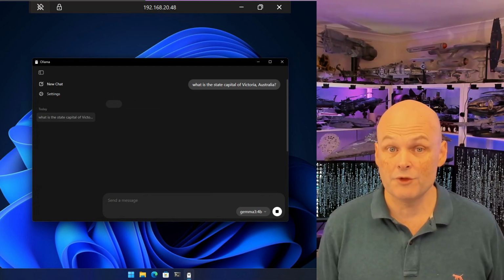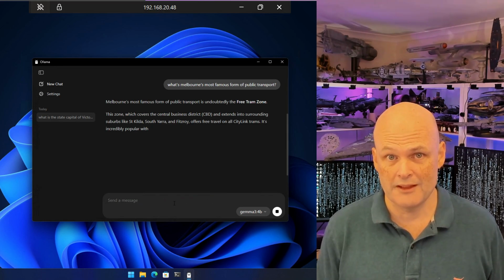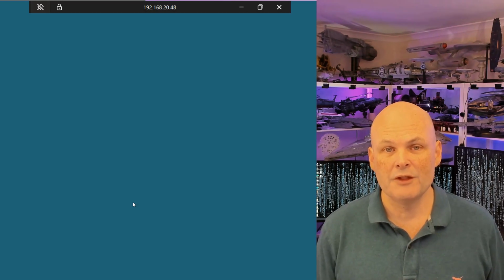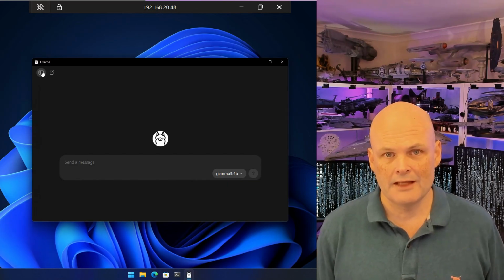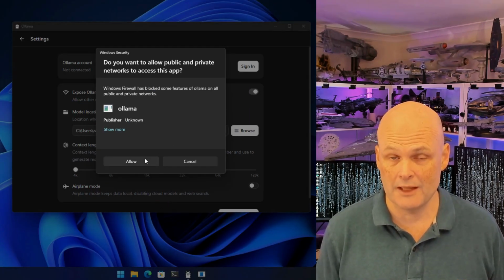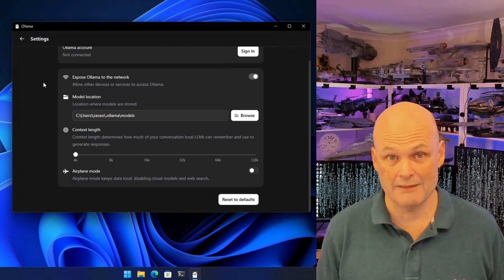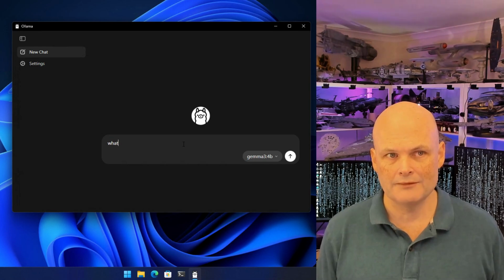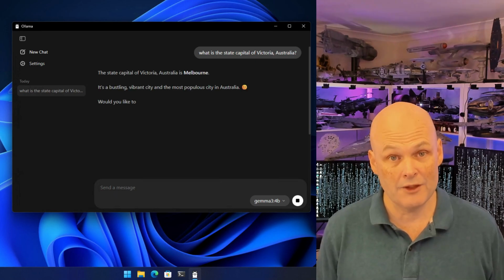Install and run the free Ollama LLM server on Windows 11 (with new included GUI)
In this video I show you how to deploy the free and open source Ollama LLM hosting software on Windows 11